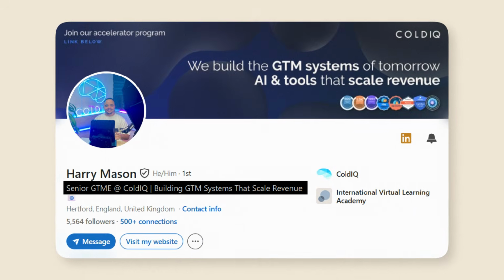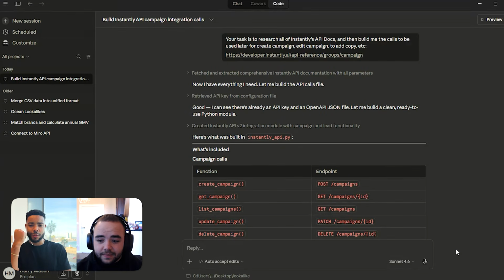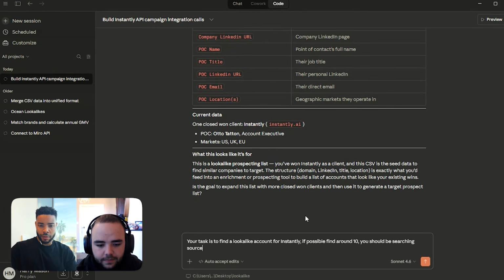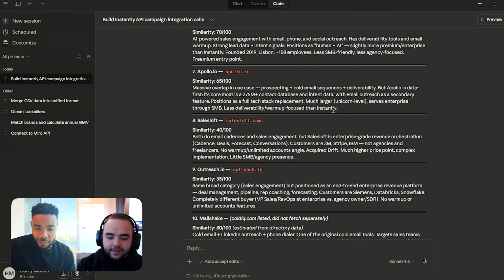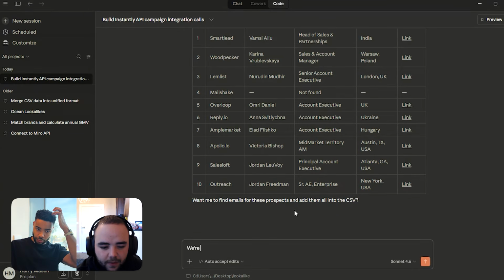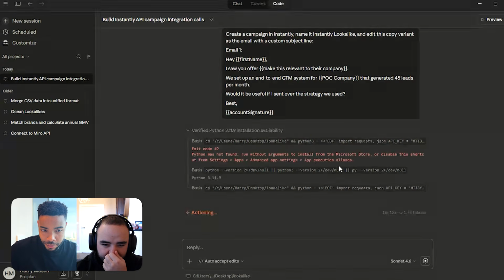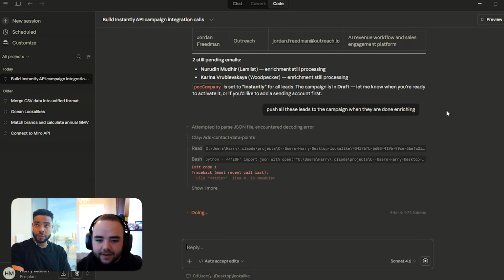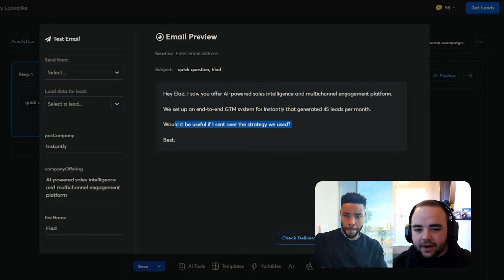This Claude Code Cold Email Workflow Prints $$$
The Best APIs to connect to Claude Code:
LeadsFactory (Real-time API to find people within companies)
Apollo (B2B Data + All-in-One Prospecting)
Lemlist (Multi-channel outreach at Scale)
OpenMart (Local Business Lead Generation)
Instantly (Automated Email Outreach at Scale)
PredictLeads (Intent Signals & Technology API)
Attention (AI Agents that record sales conversations)
FullEnrich (Waterfall API to find B2B Phone Numbers)
Relevance AI (Build GTM Agents inside Claude Code)

Harry demos a Claude Code build that finds lookalike companies, prospects the right contacts, and pushes everything into an Instantly campaign, start to finish.

Most lookalike tools match on firmographics. Claude matches on positioning and offer, giving you a tighter list and a pitch that lands, leading with competitor proof and real industry credibility.

The simplest plays almost always win. Closed-won data, similar companies, one sharp email. Claude Code just makes it faster to build than ever.

Timestamps:
00:00 Introduction
01:07 Desktop vs terminal Claude Code
02:08 Tools required
03:00 The process explained
03:11 Lookalike prospecting explained
05:40 Why Instantly is the tool of choice
07:48 Reviewing the closed-won CSV with Claude
09:30 Finding lookalike accounts for Instantly
10:30 Why Claude beats dedicated lookalike tools for accuracy
14:38 Finding prospects that match your closed-won POC
20:10 Creating a campaign in Instantly via Claude Code
24:05 Finding prospect emails and filling in the company offering variable
25:47 How Clay and Claude Code work together
26:58 Pushing all enriched leads into the campaign
28:57 Campaign preview in Instantly
34:10 Breaking down why the cold email works
39:35 Why simple lookalike builds outperform complex ones
41:30 Final thoughts